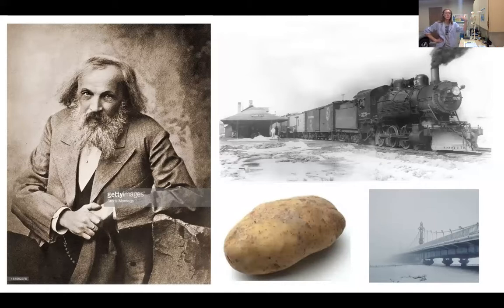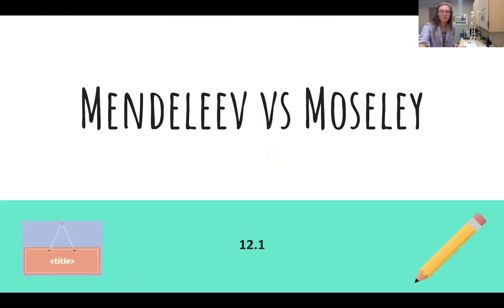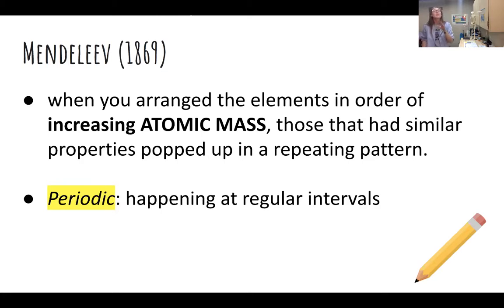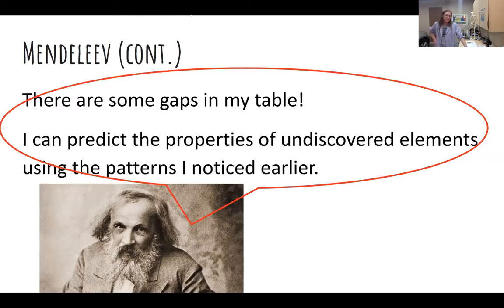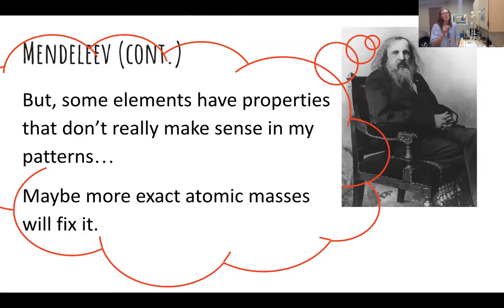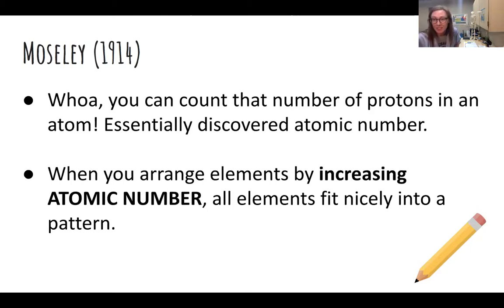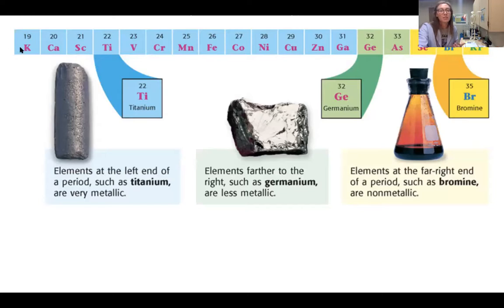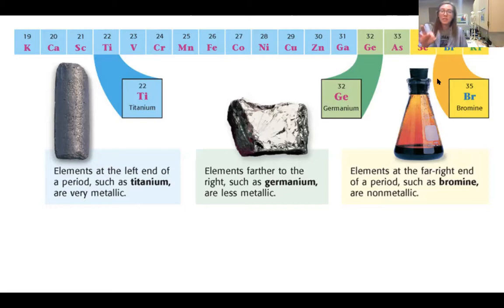Mendeleev vs Moseley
The Ultimate Battle for Periodic Table Supremacy: Mendeleev vs Moseley